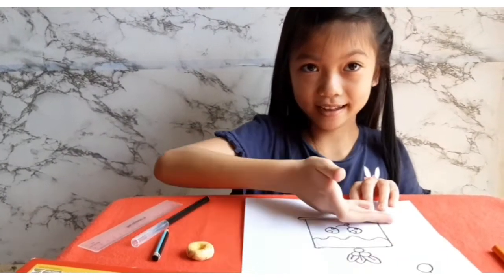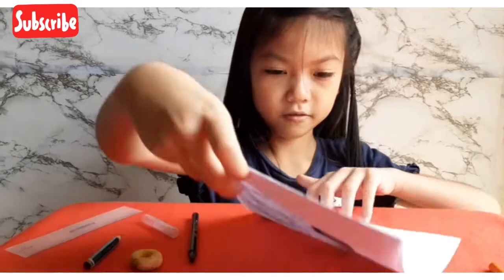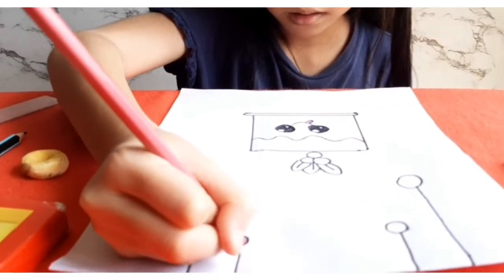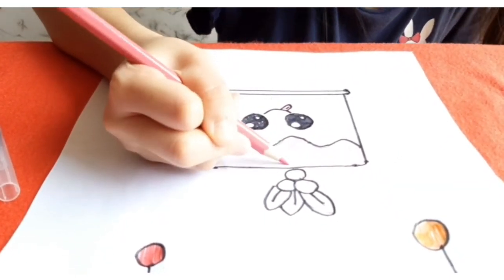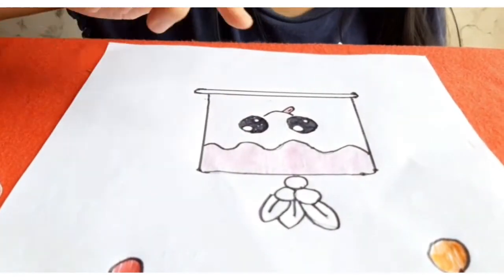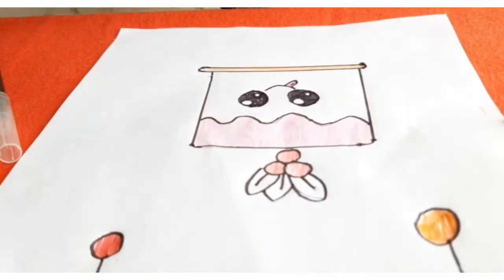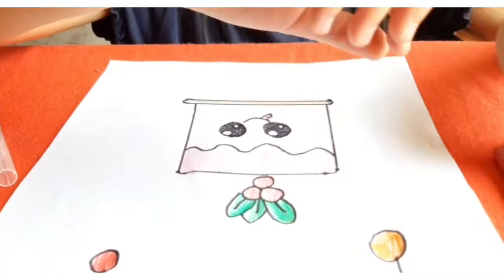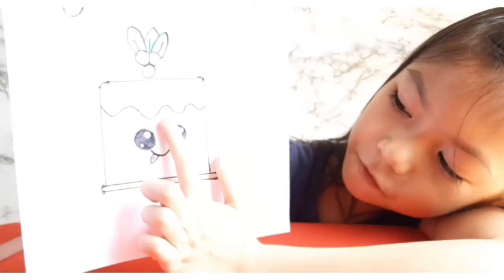draw a cute christmas cake! #3 วาดรูปเค้ก คริสต์มาส ง่ายๆ น่ารัก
draw a cute christmas cake!
วาดรูปเค้ก คริสต์มาส ง่ายๆ น่ารัก